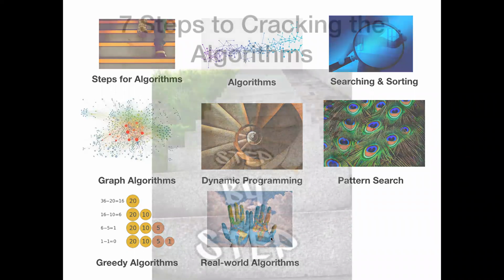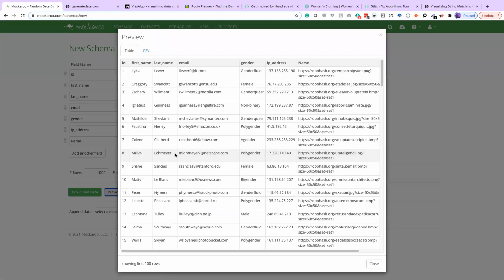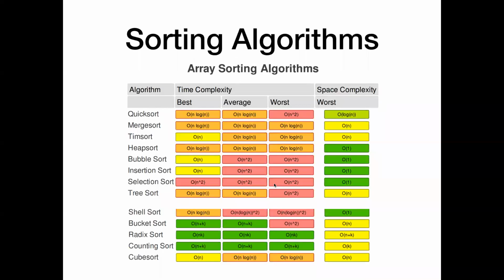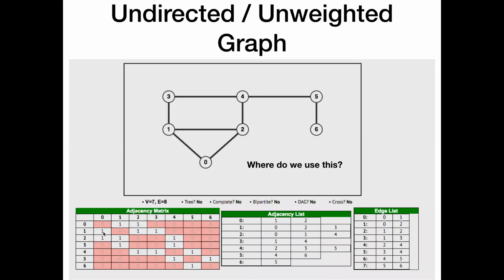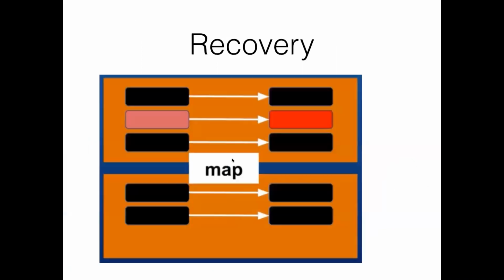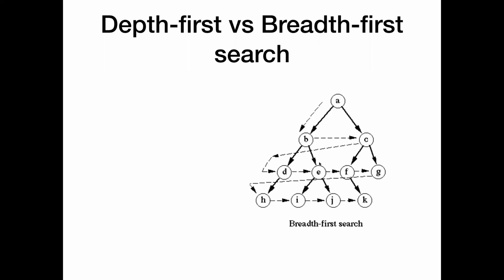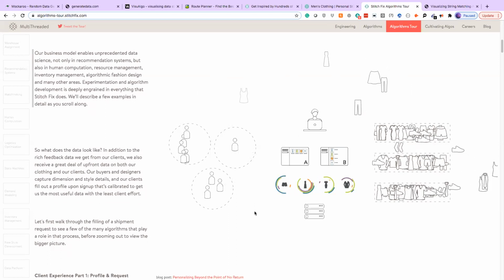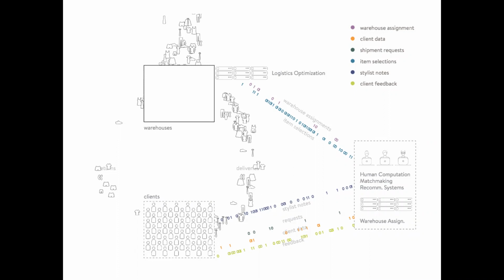Top Algorithms: Problems Solved - Rohit Bhardwaj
Our bi-weekly webinars focus on Enterprise Software Development and Architecture.  Join us Fridays at 1PM Eastern.

We are all proud of being the best coders, but have we analyzed our code for optimization? What tools can help us guide toward creating algorithms with better time and space complexity? How you approach a problem is critical. How do you solve the problem? How do you optimize the problem?

In this webinar, we will be exploring the analytical skills and coding skills of the top algorithms and common problems from the real-world.  Problem-solving skills are valuable and help develop optimal algorithms. We will look at problem-solving flow charts to make the right decisions for a given problem.